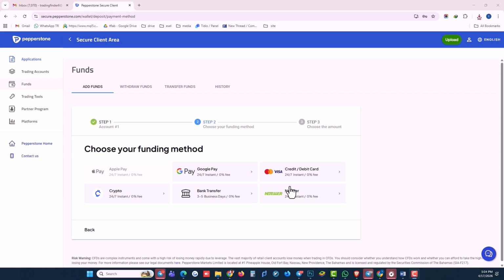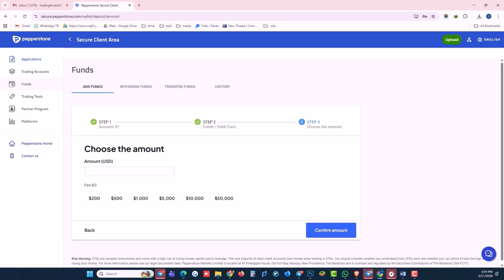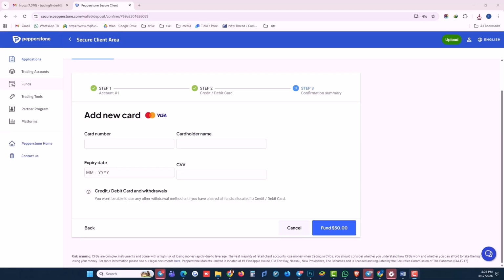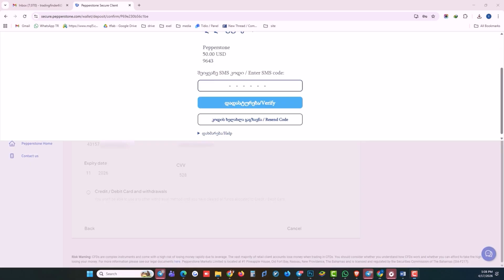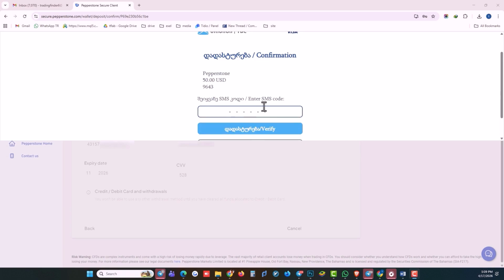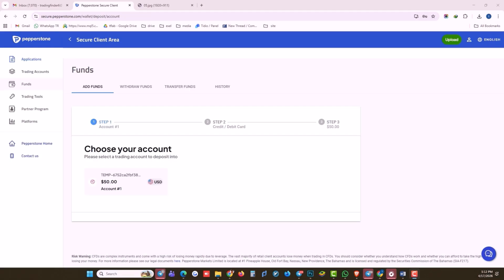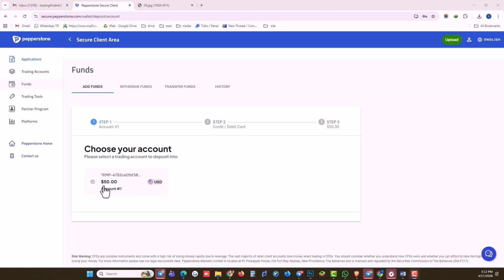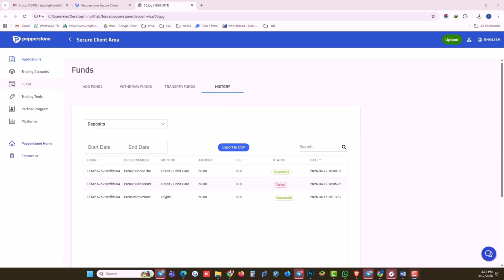🎯 Pepperstone Broker Visa & MasterCard Deposit: Fast & Secure Funding [TradingFinder]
💰 Step-by-step guide to depositing funds on Pepperstone using Visa or MasterCard with instant processing and zero hassle

7 volume trading indicators for Forex, indices, gold (XAU), futures, and crypto trading, including a proprietary Volume Profile, Fast Scalp, and Advanced Footprint, along with Support Sweep, Iceberg detection, and Stop display (Level 3):

📚 Learn how to deposit funds on Pepperstone using Visa or MasterCard quickly and securely.

📹 This video walks you through the step-by-step process, including fees, limits, and processing times.

📥 Fund your account with ease and start trading without delays.

00:04 Credit/debit funding intro
00:10 Go to funds section
00:17 Enter deposit amount
00:28 Input card details
00:46 3D secure verification
00:53 Transaction completion
01:02 Check transaction history

“CFDs are complex instruments and come with a high risk of losing money rapidly due to leverage. 73.7% of retail investor accounts lose money when trading CFDs with Pepperstone. Please ensure
you fully understand the risks involved.”